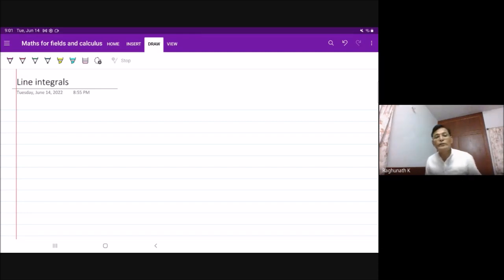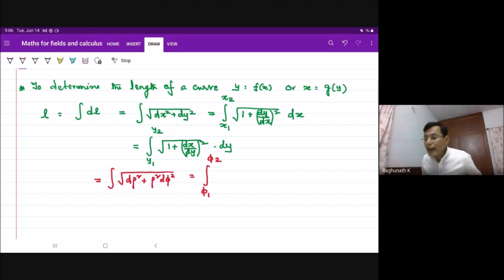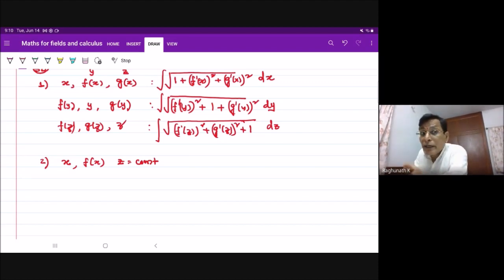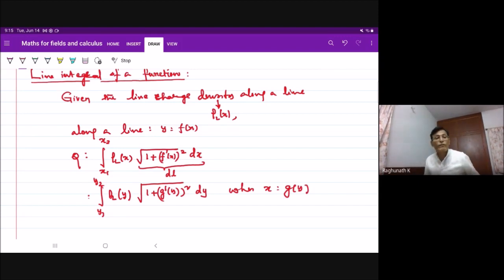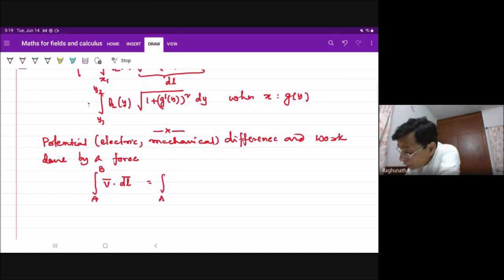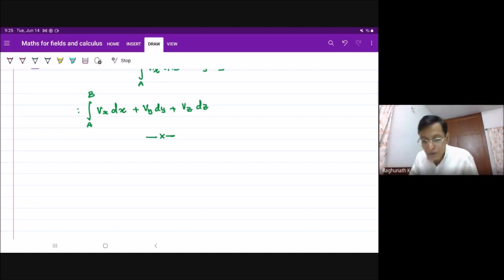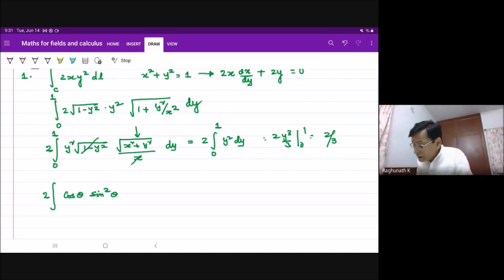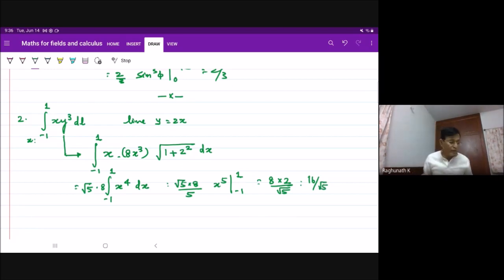Line integrals - 1 | Electromagnetic Fields | GATE | ECE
This Lecture covers fundamentals of Line Integrals and problems related to it.